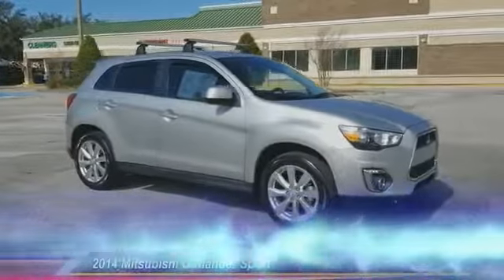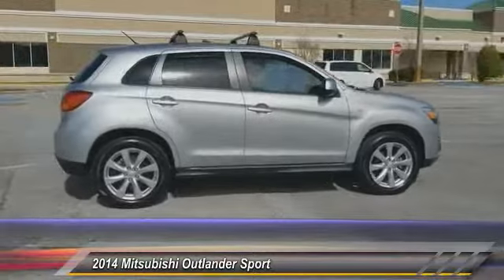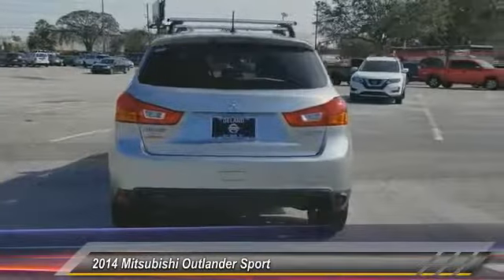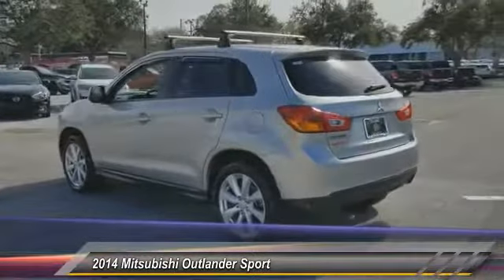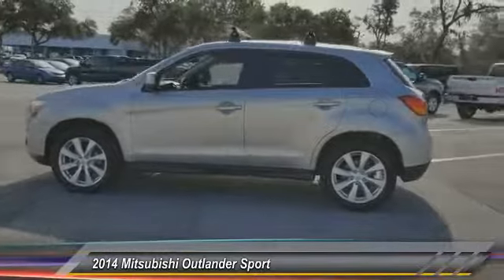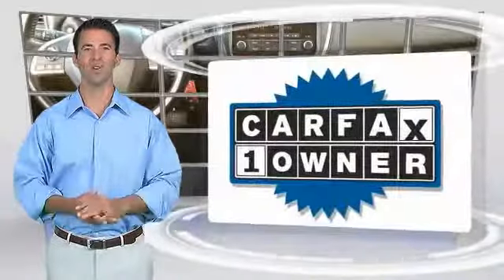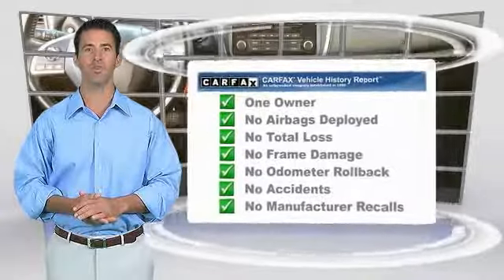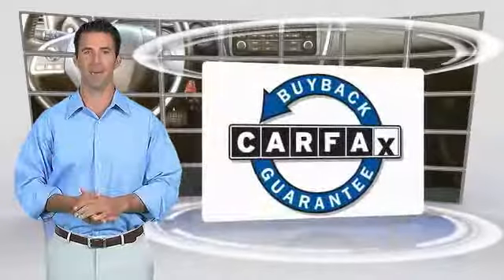2014 Mitsubishi Outlander Sport DeLand Nissan C912961A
Financing

Payment Calculator

Service Appointment

Deland Nissan
2600 S. Woodland Blvd.